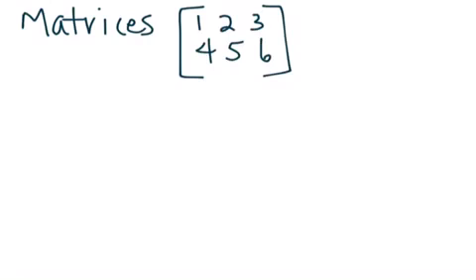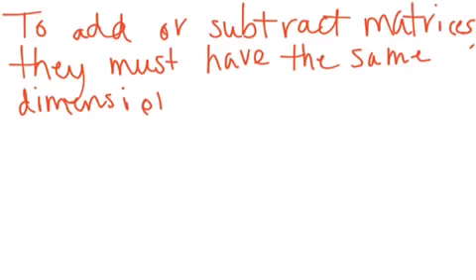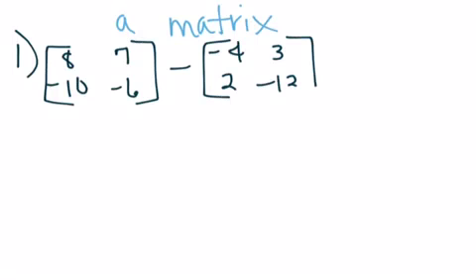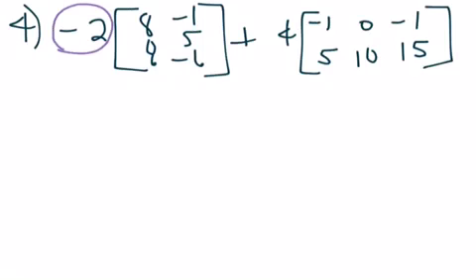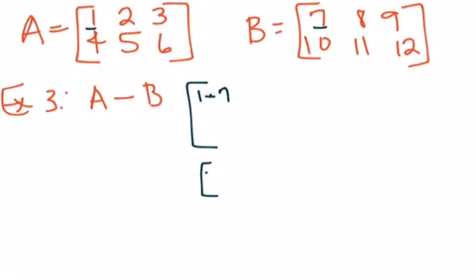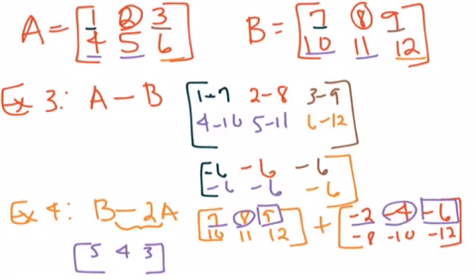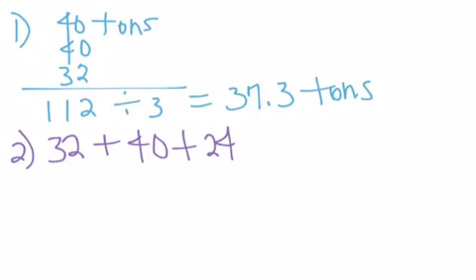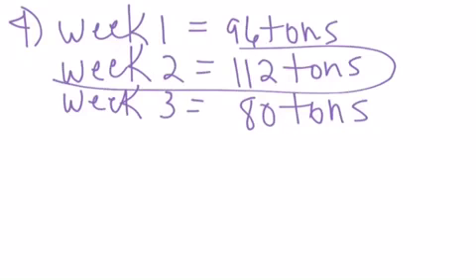Algebra II Lesson 3.5 LHS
Operations With Matrices